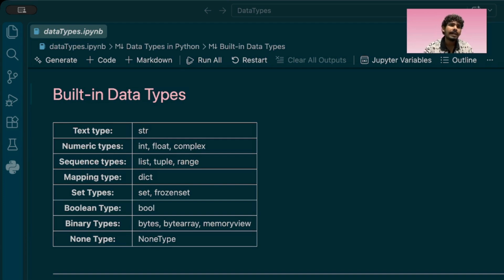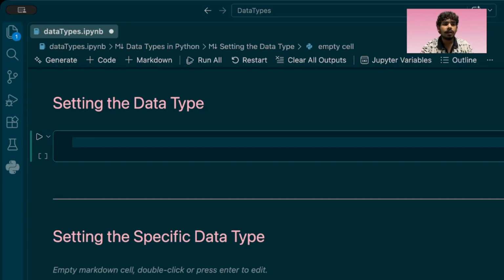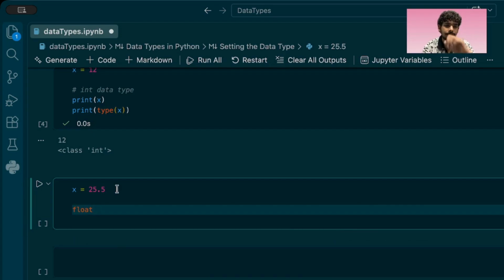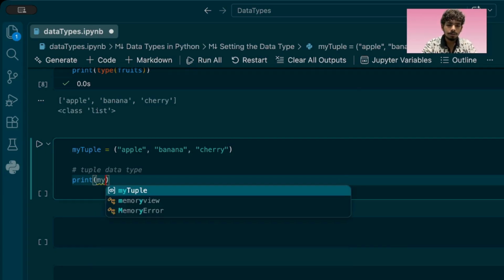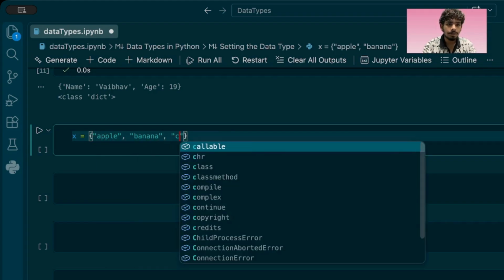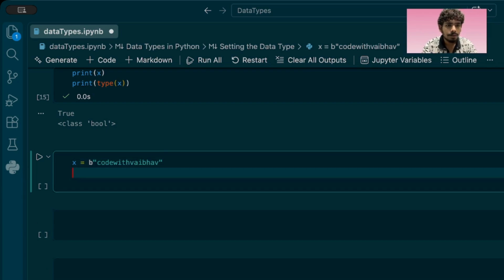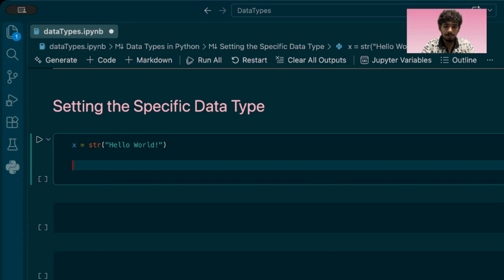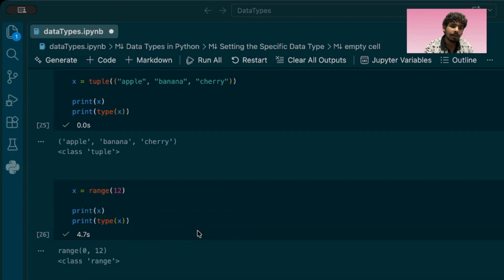Python Data Types Explained for Beginners | CodeWithVaibhav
Welcome back to CodeWithVaibhav! 🚀

In this episode of our Python Programming Series, we are breaking down one of the most fundamental concepts in coding: DATA TYPES in Python.

Understanding integers, floats, strings, booleans, lists, tuples, and dictionaries is essential for writing clean, efficient, and bug-free code. Whether you're preparing for technical interviews or building your very first project, this video will give you complete clarity!

👉 Follow on Instagram for quick coding reels: @codewithvaibhav